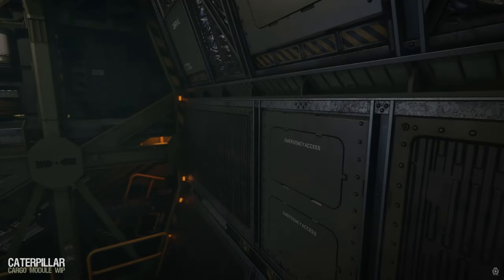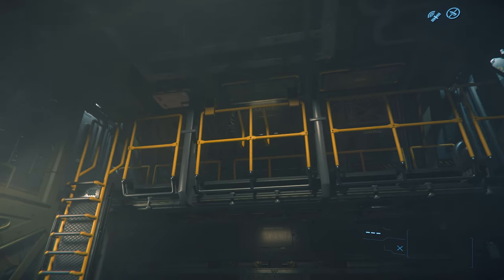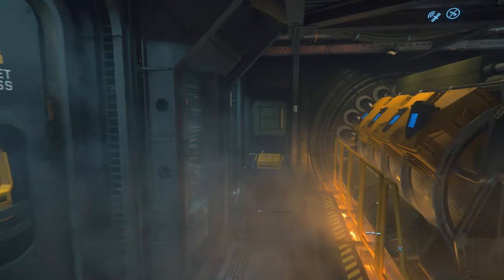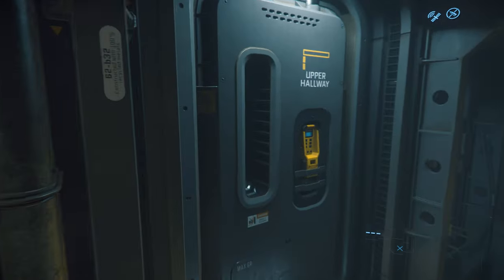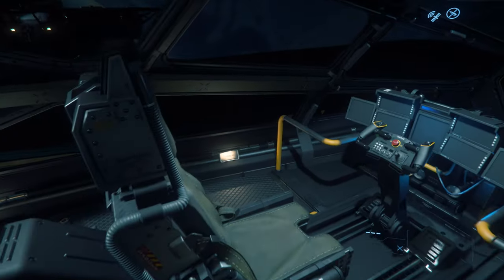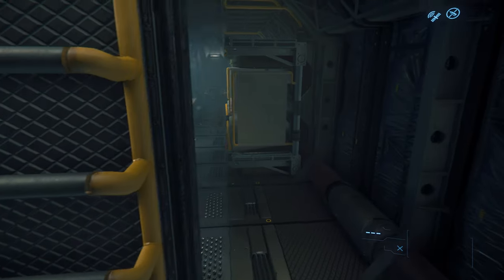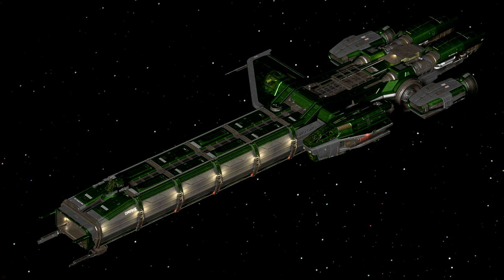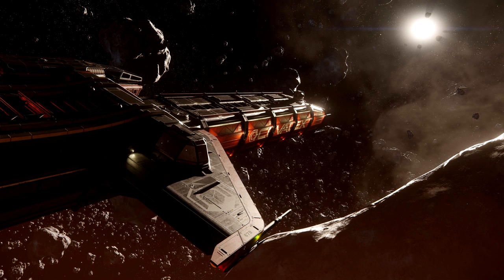SHOULD YOU BUY THE DRAKE CATERPILLAR FOR STAR CITIZEN